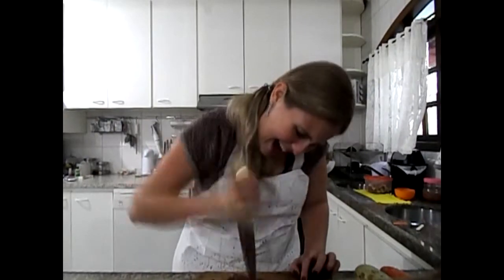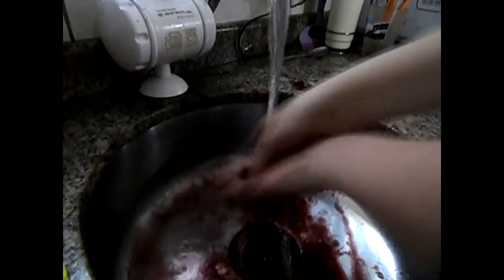Dr Lecter's Cooking Show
So much Hannibal love that I even put up a little cooking show, to teach my viewers some of Dr. Lecter's famous recipes! ♥

Video made for the Fantastic Fannibal Contest - Special thanks to my "Barbarous" team